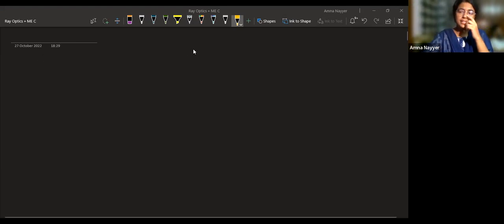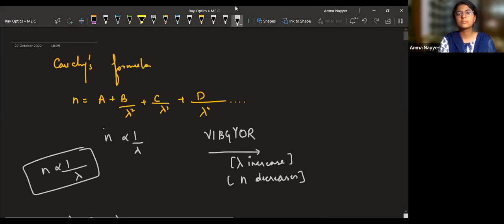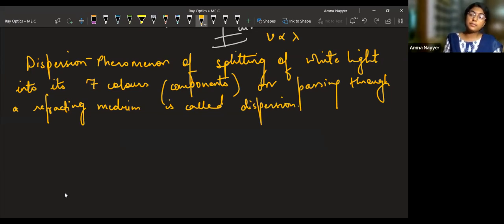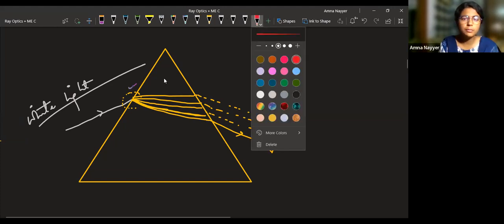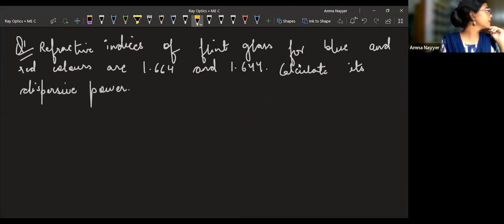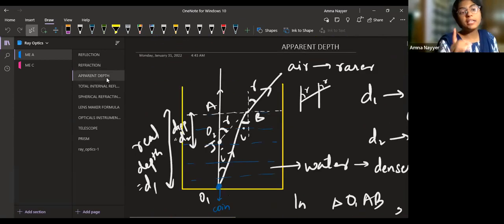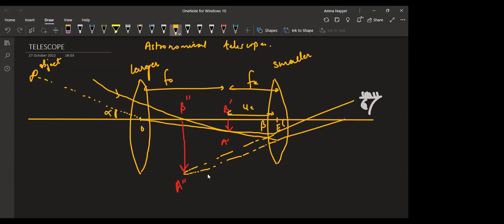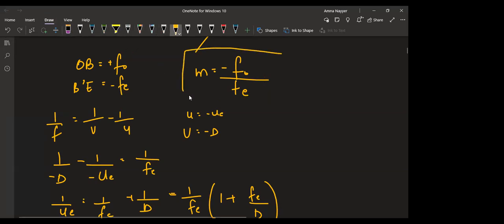Learnivio | Astronomical Telescope | Ray Optics | Lect 11 | 12th MEC | 27-10-2022